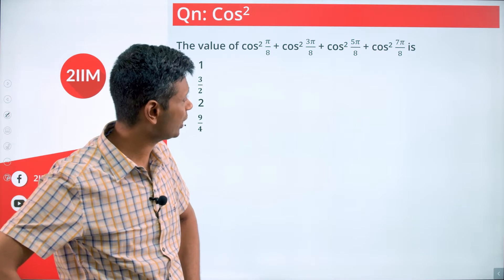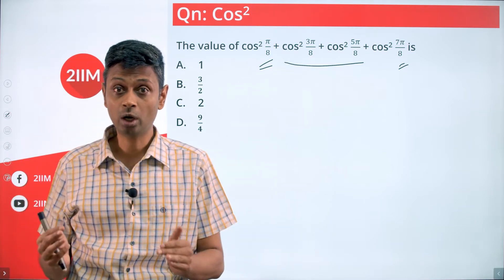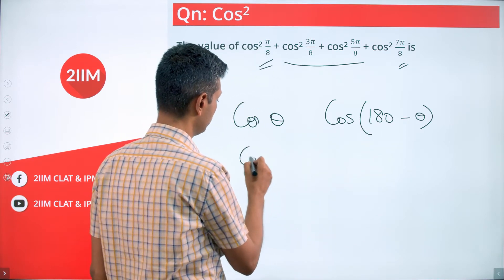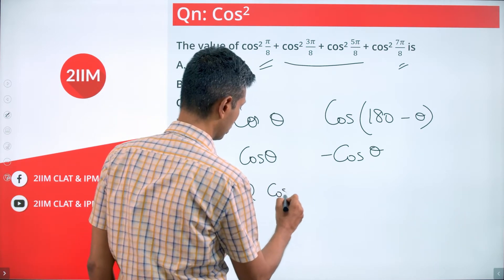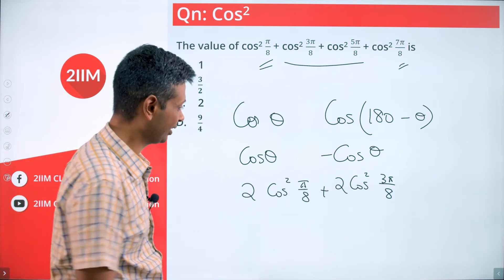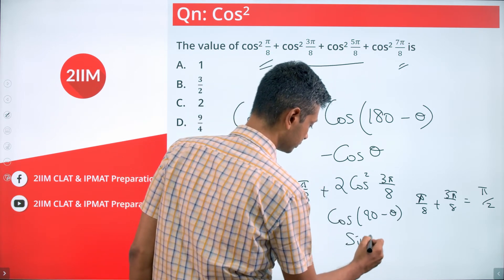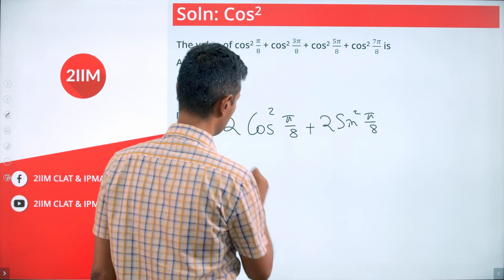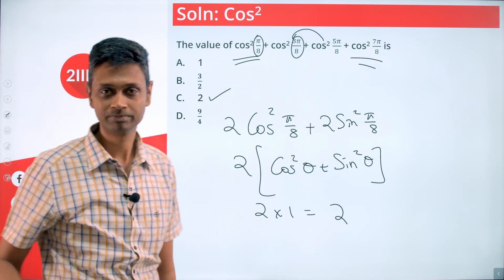Trigonometry | IPMAT Indore 2020 Solutions | 2IIM IPMAT Preparation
The value of cos^2(π/8) + cos^2(3π/8) + cos^2(5π/8) + cos^2(7π/8) is

A. 1
B. 32
C. 2
D. 94

Stay safe and best wishes for IPMAT 2021!

2IIM's Online Course for IPMAT 2021 - ipm.2iim.com